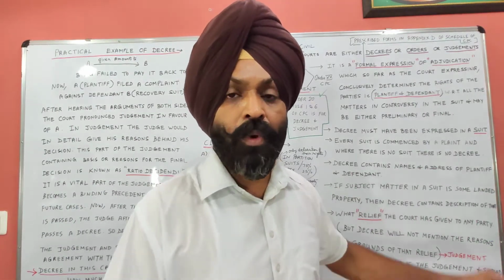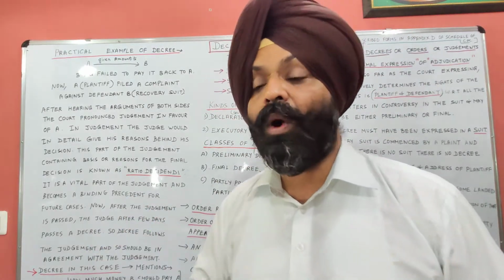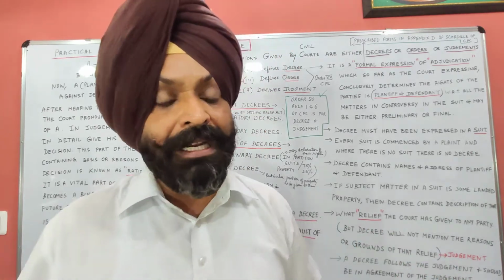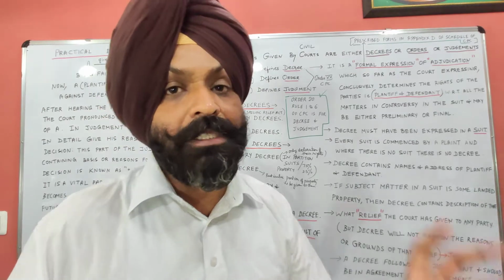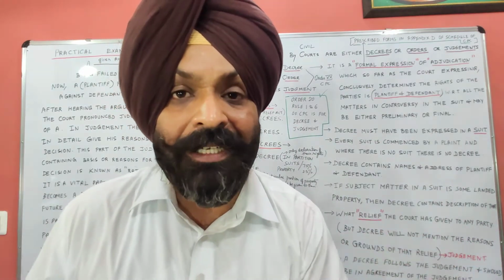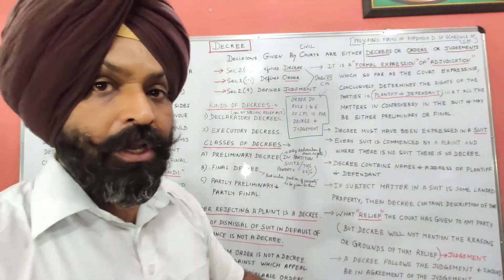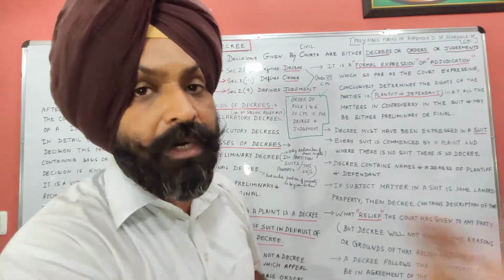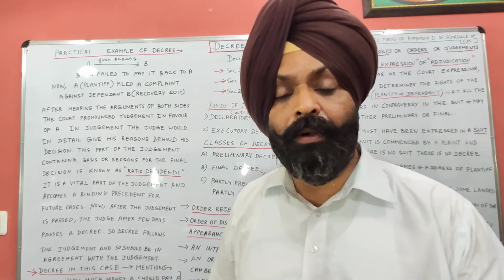Judgement and decree in CPC